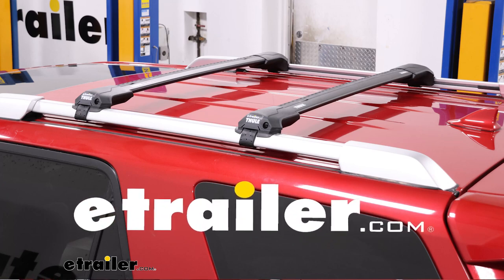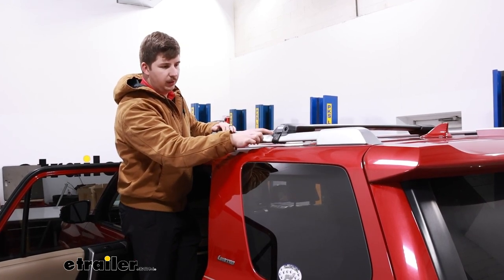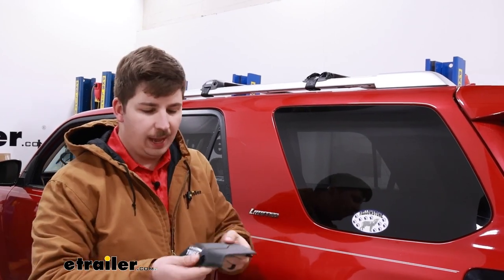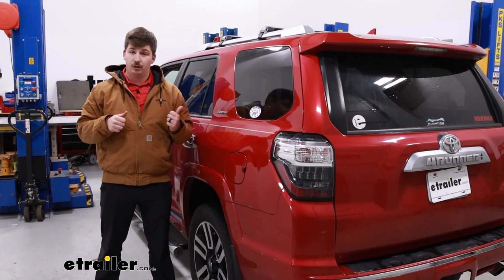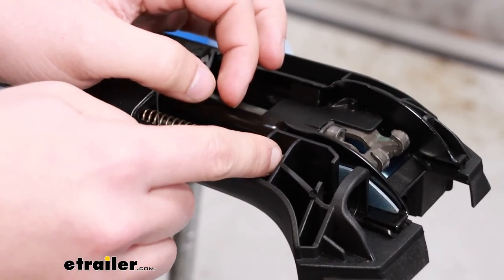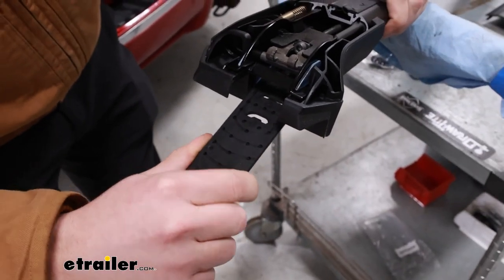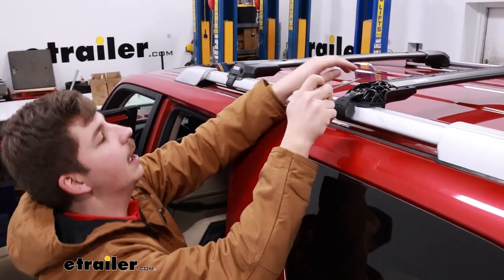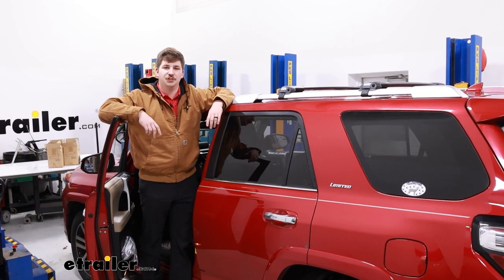etrailer | Mount: Edge Raised Rail Feet for Thule Edge Crossbars on a 2015 Toyota 4Runner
Aiden Hi everyone, Aiden here etrailer.  Today we're gonna be taking a look at and showing you how to install this Thule roof rack system for raised rails, on a 2015 Toyota 4Runner.  So this system is gonna utilize the wing bar edge crossbars.  This is gonna be an arrow bar which is gonna help with just general wind noise and cutting through that air pretty well.  They're gonna work pretty well for any clamp around accessories, they're a very standard size but then there's also the T track up top, where if we remove these outer covers on the feet we're gonna slide our accessories in and the weather stripping will conform around those T track accessories and make sure that there's no wind noise getting in there.  So this is one of those systems that's going to end in the foot pack, where the crossbar ends about here-ish and it doesn't leave any overhang.

Some people really like that because it gives a good custom fit sort of look.  And I think this actually looks a lot like a factory roof rack would.  It's very low profile, fits around the raised rails so the 4Runner quite well as well and it's going to offer some functional benefits over a factory roof rack system.  Generally factory roof racks don't have a super high weight capacity but this one is going to give you a 165 pound capacity.  So that is a bit of a step up from what you typically find in a factory roof rack.

Some measurements to keep in mind here, are gonna be how much height we're adding to the roof as well as how much space we have underneath.  Like I mentioned, it is a very low profile roof rack but exactly how low profile is it From the roof, the tallest point here to the top of the bar it's right at three inches so not that much at all and it doesn't stick up very far past the raised rails.  Now from that same point on the roof to the lowest point of the bar, it's right about one inch and three quarters.  So there's a good amount of room under there to get some clam ground accessories.  Not the most in the world but I think more than enough for most accessories.

As for the feet that make this kit work these are gonna be the raised rail edge feet.  They're pretty simple to set up for the install and then the covers on the outside, like I mentioned, do hide that entry point to the T track, so any sort of T track accessories he put in there will be somewhat locked up.  The kit comes with these plastic lock cores right out of the gate, which can be opened with a flat blade screwdriver or a quarter, anything flat that can kind of get in there to turn this.  So not the most secure thing in the world but you can upgrade them to actual key locks if you buy the lock cores separately.  The way it attaches though is through this band wrapping around the crossbar or the raised rail rather, and then tightening down with one screw that actually tightens it both to the raised rail and side to side.

It's pretty simple, the band isn't my favorite way to do it.  I prefer just something that clamps around because I feel a little better about it long term.  But for the ease of installation and just getting a roof rack up there pretty quickly and easily, it works quite well.  You can get this kit with the black crossbars like you see here, or silver, functionally they're gonna be the same thing.  You just get that different choice in the style of it if you wanna maybe match it to your 4Runner a bit better.  Like I mentioned before though, the installation process is very straightforward so let's walk you through that process now.  To start off the installation we want to get our bar assembled.  We're gonna start off with the foot pack.  The end cap on here can just be removed it doesn't come locked or anything like that.  And we're gonna just set this to the side for a second while we take this piece with our spring and actually get it installed in the crossbar.  Right at the end here, you'll notice a cutout that kind of matches the shape of the black plastic piece here.  We're just gonna get that slid in and it'll stop right at the end there.  And then here is where we can add in that foot pack.  This will slide in and the spring will actually have a small hole that it'll sit insid